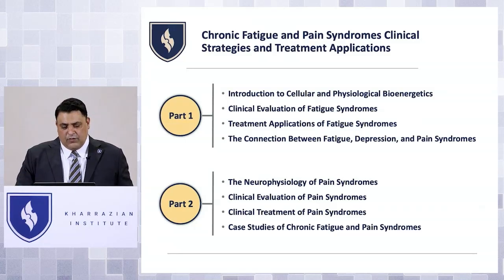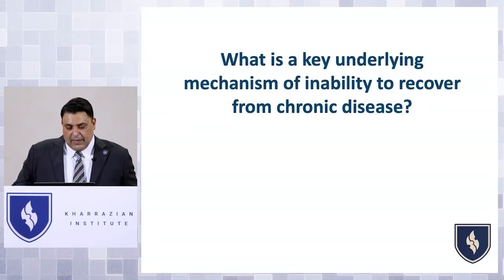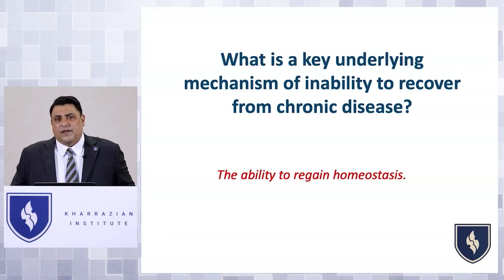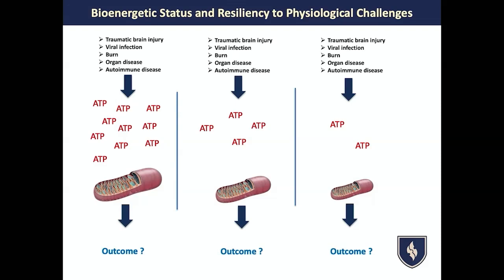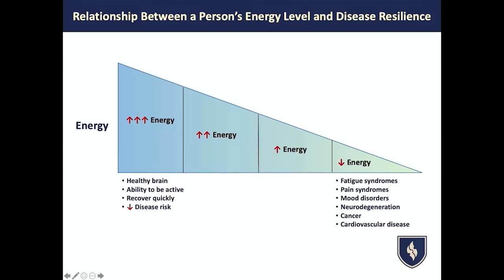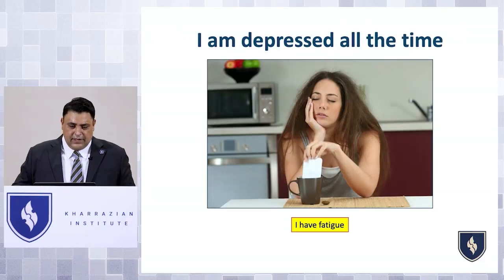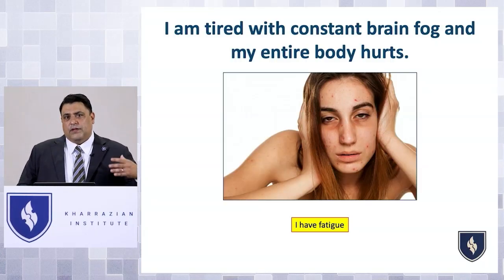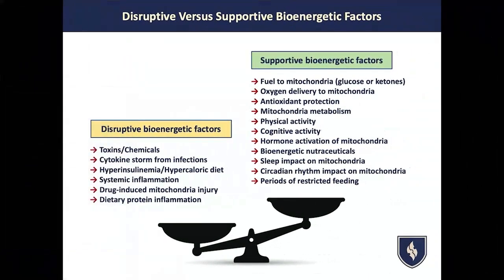The Root of Chronic Fatigue & Pain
In this video, we explore the foundational role of bioenergetics and mitochondrial function in chronic fatigue and pain syndromes and why practitioners who skip this deep dive are missing the most critical piece of the clinical puzzle. We review how ATP production underpins every pathway involved in homeostasis, why impaired mitochondrial function drives conditions ranging from depression and brain fog to fibromyalgia and complex regional pain syndrome, and how a patient's bioenergetic capacity directly determines their ability to recover from injury, infection, and chronic disease. We also examine the key disruptive and supportive factors that shift mitochondrial function, and why supplementation alone will never replace identifying and addressing the underlying physiological mechanisms driving your patients' lack of improvement.

Register for Chronic Fatigue and Pain Syndromes Clinical Strategies and Treatment Applications

For Certified Functional Nutrition education for both practitioners and lay people,